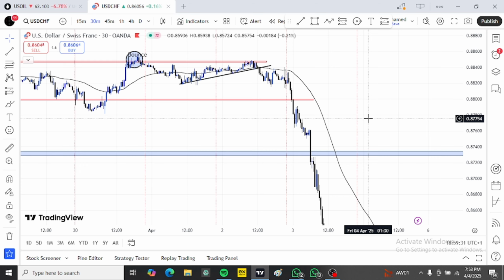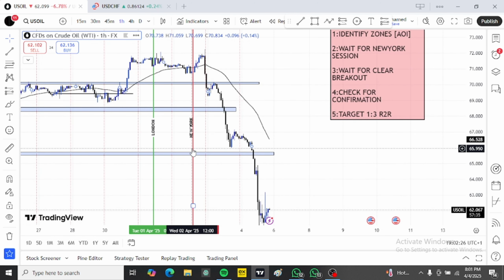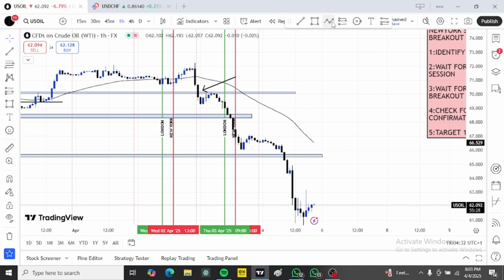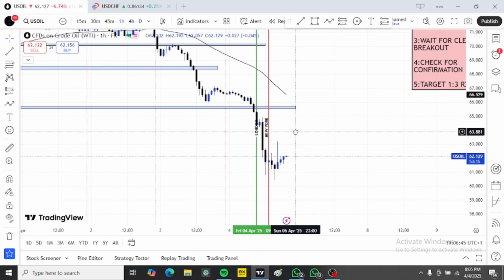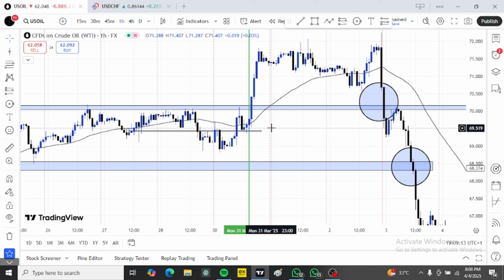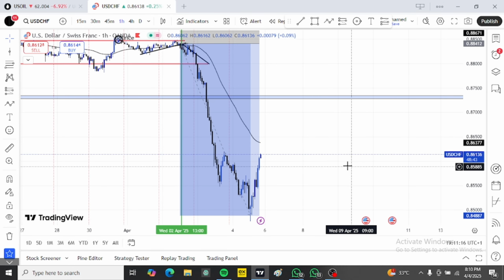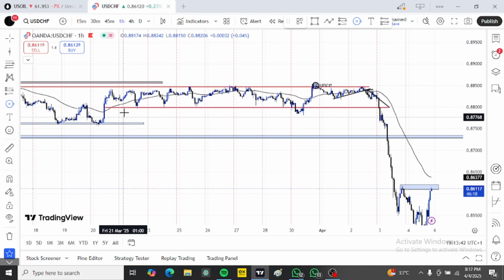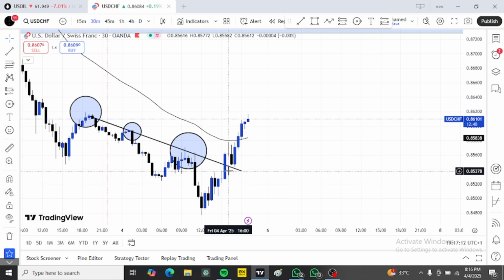NEW-YORK SESSION BREAKOUT [step by step explanation]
In this video, I break down a powerful New York Session Breakout strategy that can help you catch explosive moves in the forex market. I’ll show you:

✅ The best way to identify breakout zones
✅ How to avoid fakeouts and false breakouts
✅ The best time to trade during the New York session
✅ My personal entry, stop-loss, and take-profit rules

If you’re struggling with breakouts or want a simple yet effective strategy for GBPJPY, USOIL, or any volatile pair, this video is for you!